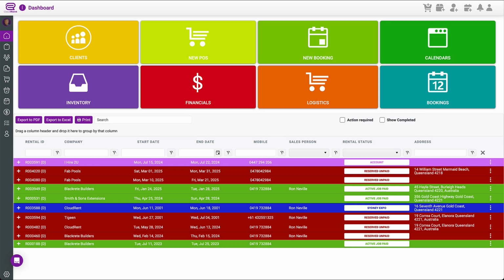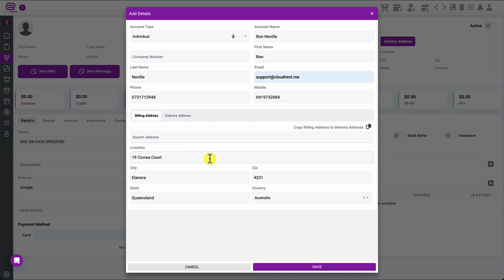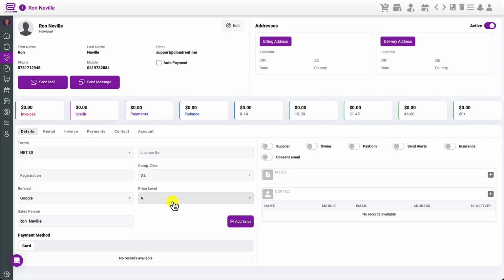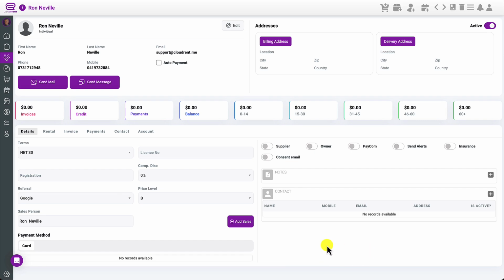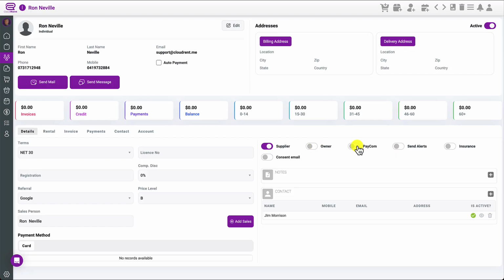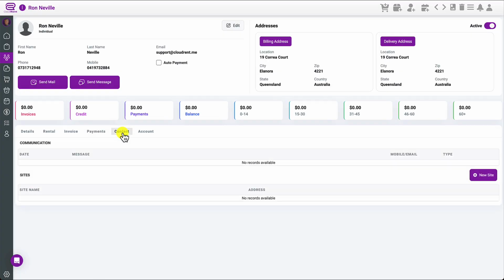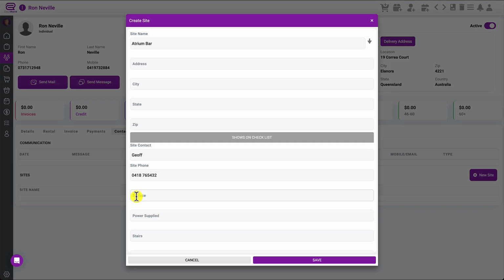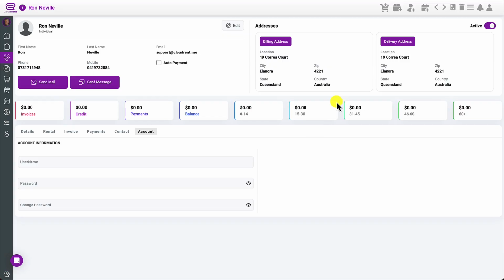How to Create a New Contact in CloudRent | Quick Setup Guide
Learn how to quickly create a new contact in CloudRent, including key details like customer name, billing preferences, and job settings.

In this step-by-step tutorial, we’ll walk you through:
✅ Adding a new customer or company contact
✅ Assigning default billing and communication settings
✅ Best practices for clean data setup in your CloudRent CRM

Whether you're onboarding a new client or managing internal users, this guide will help you keep your system accurate, fast, and organized.